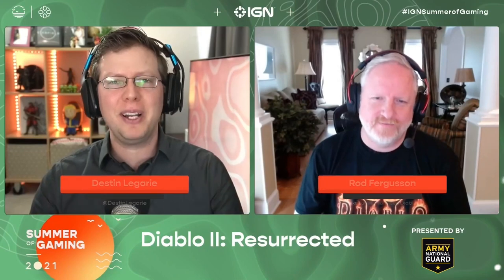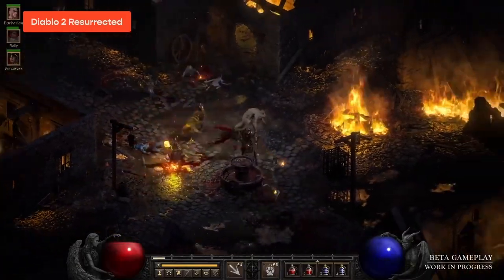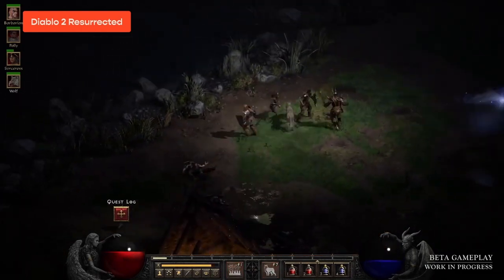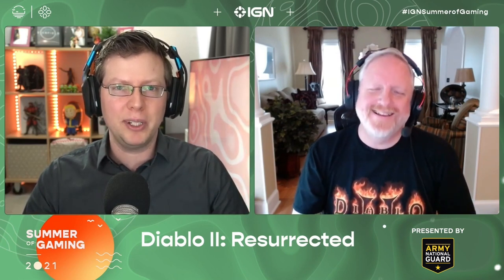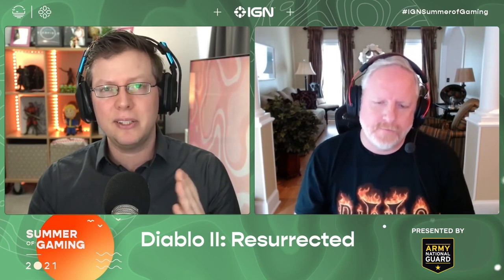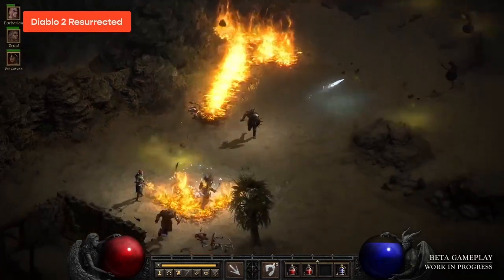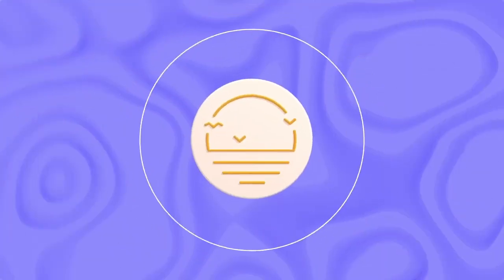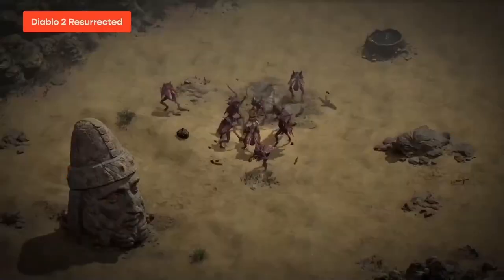Diablo 2 Resurrected Rod Fergusson Interview #2 Graphics & Rebalancing w/ Multiplayer Footage IGN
Uploading incase anyone missed this from Summer of gaming IGN 2021 Rod Fergusson talking about d2 resurrected graphics and rebalancing